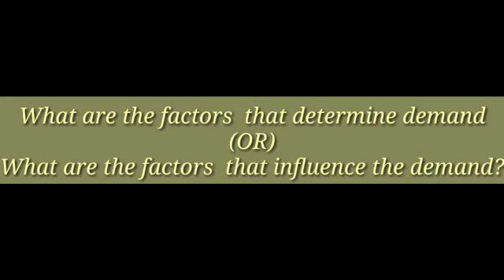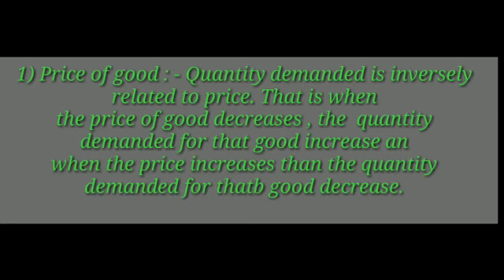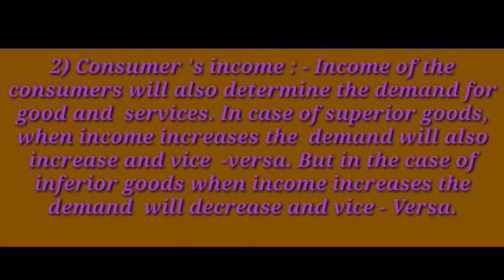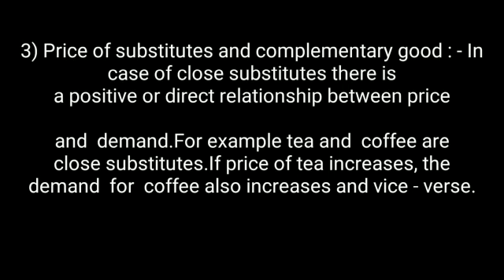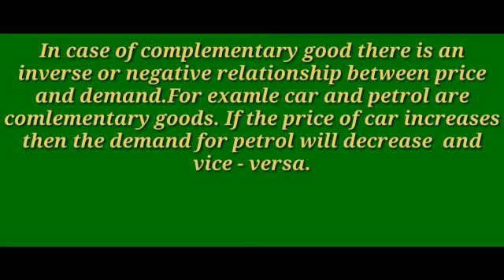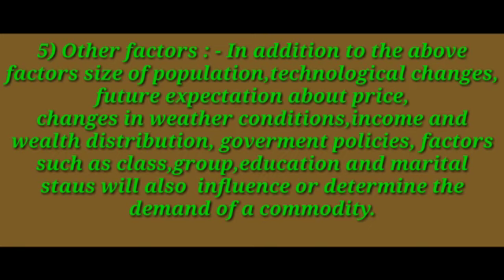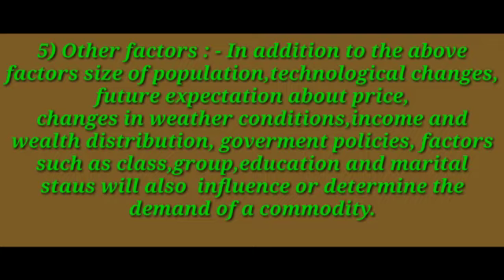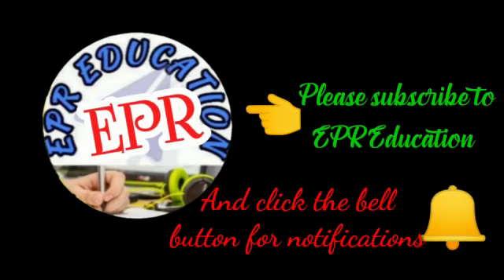What are the factors that determine demand 1st Inter Economics ||EPR Education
Hi my dear students In this video class I talked about factors of determine the demand.if you have any doubts or questions please write down your comments on the comment box.if you like this video please give thumbs up.subscribe for more class videos for 11,12th and Degree,B.com,B.A students.

In our channel these playlists are available please
Check out through channel.
Inter economics
G.k videos
Inter 2nd year economics
Health tips
Degree videos
B.com videos
B.A videos
Bank videos
Environmental videos etc____